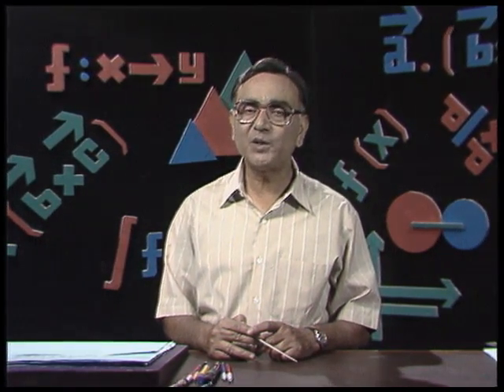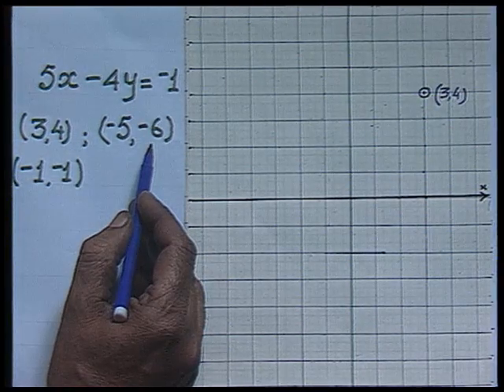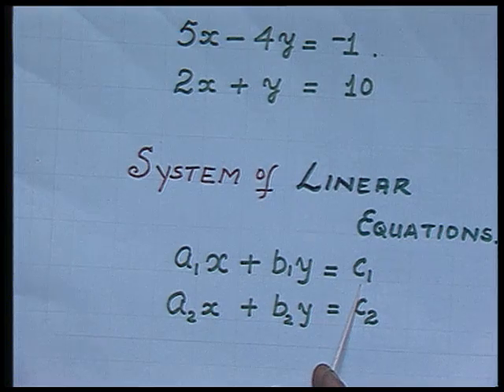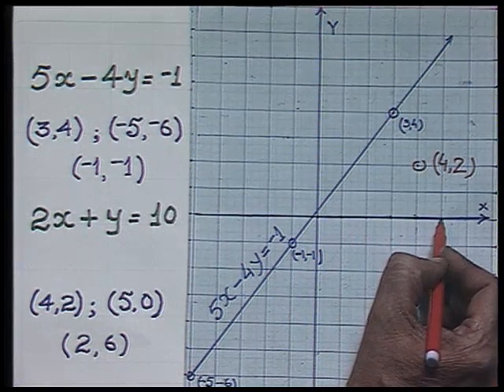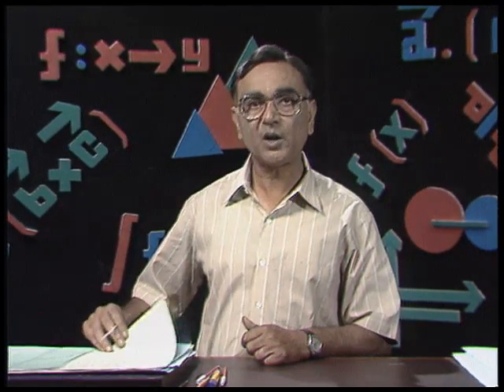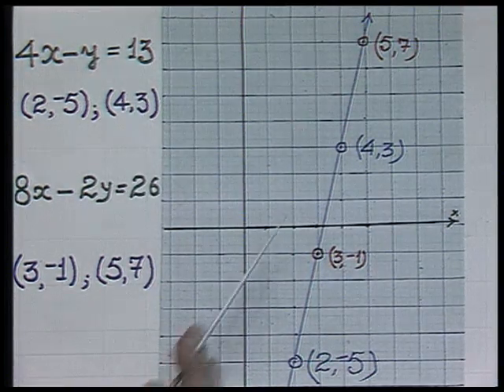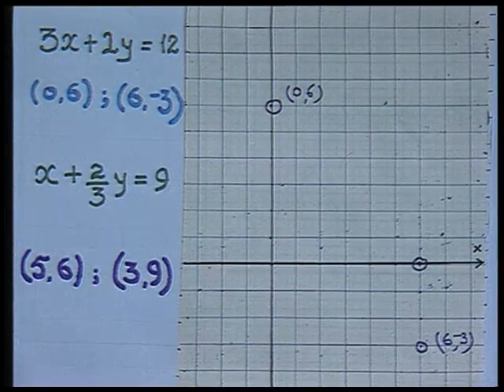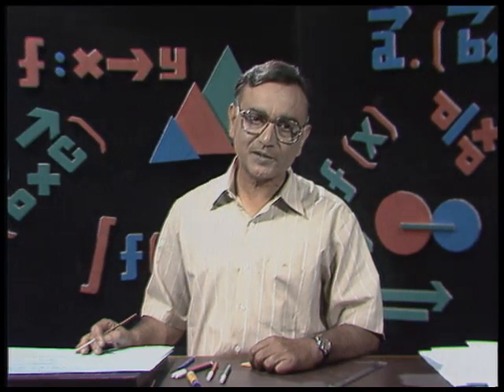System Of Linear Equation